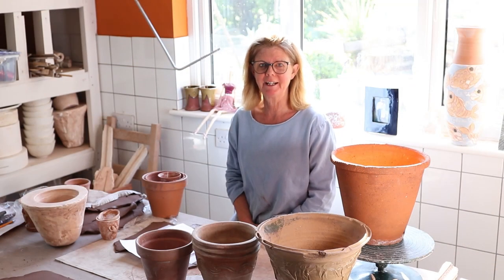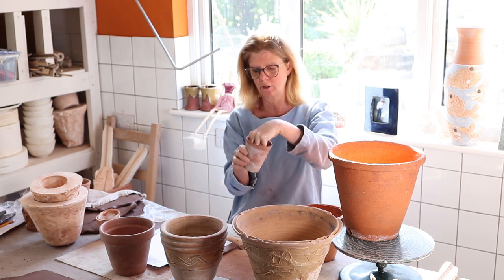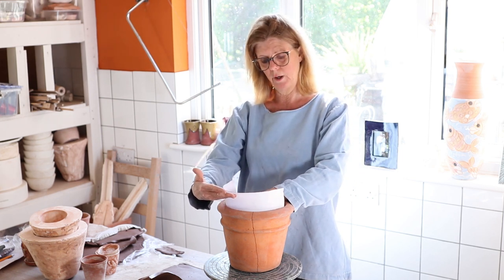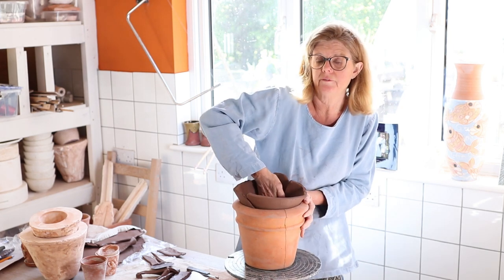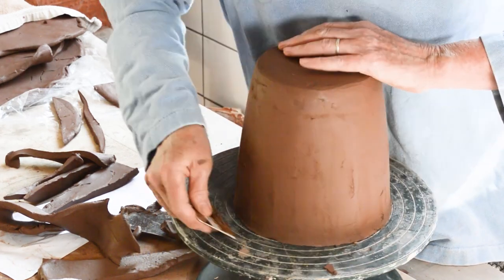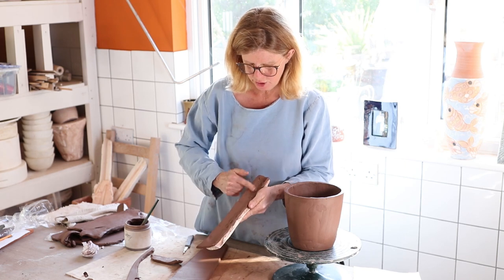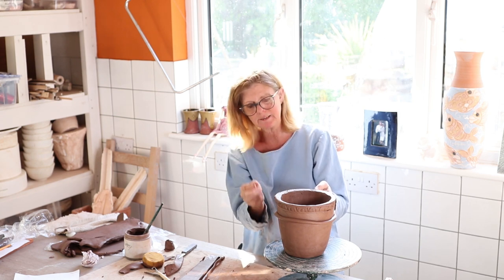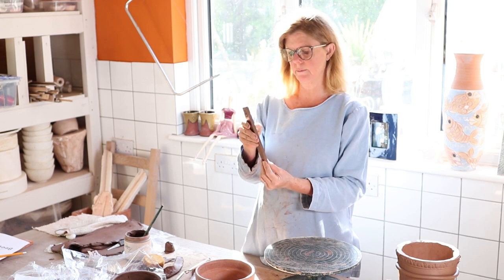Lesson Six - Garden Pots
In this week's lesson we learn a few different techniques for creating a Ceramic Garden Pot.

Don't forget to check out claynglaze.co.uk.